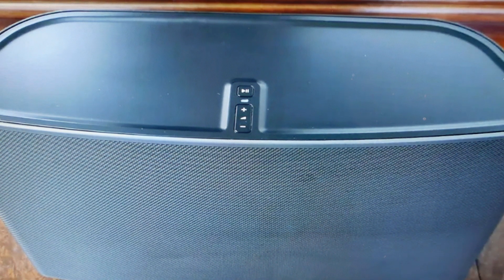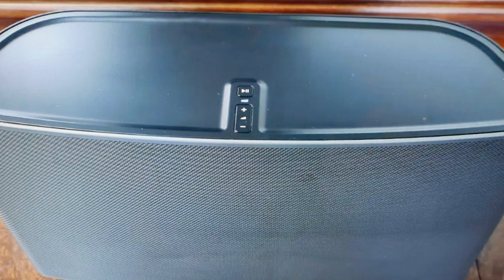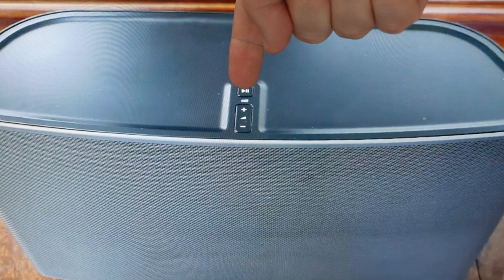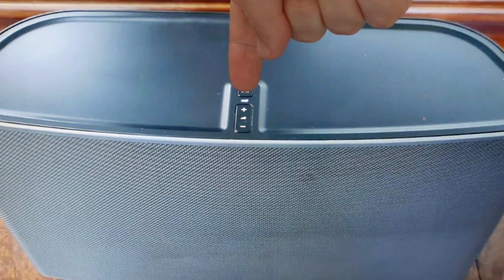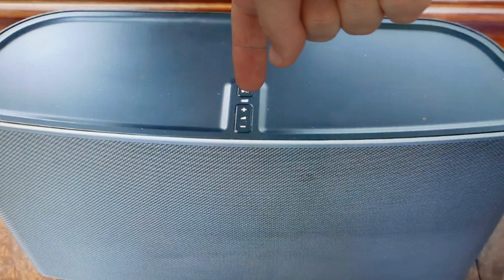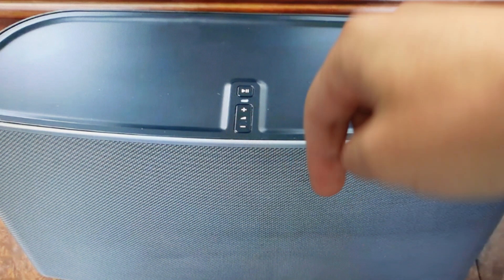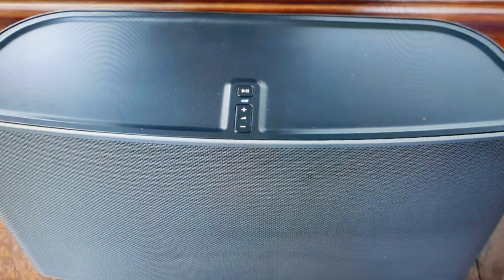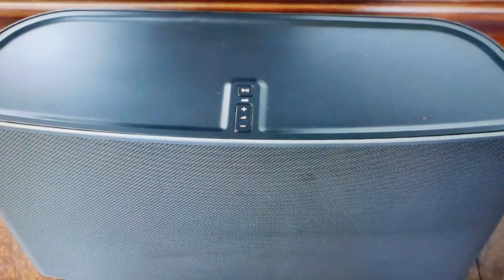Factory Reset Sonos Play 5 Speaker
How to troubleshoot or setup starting with a hard reset a Sonos Play.5 Smart Speaker to factory default settings if it is not working or not connecting or if it is frozen or not responding, the factory reset is a good troubleshooting step. You can also restore the factory settings to setup your device as new. Found in the Sonos Play.5 Speaker user manual.